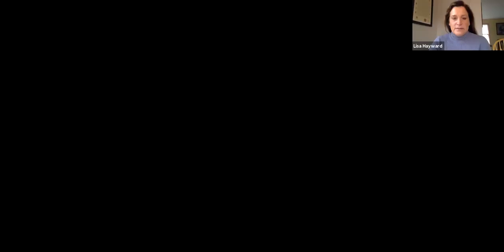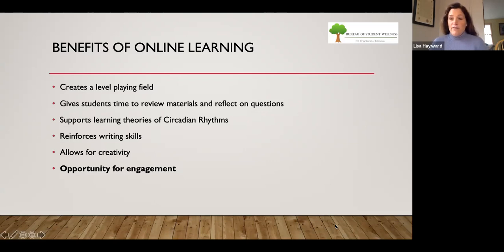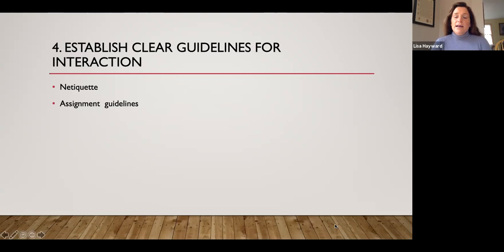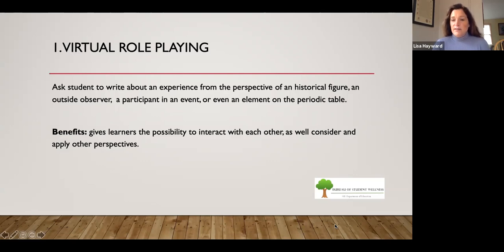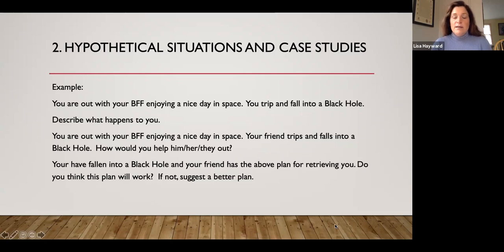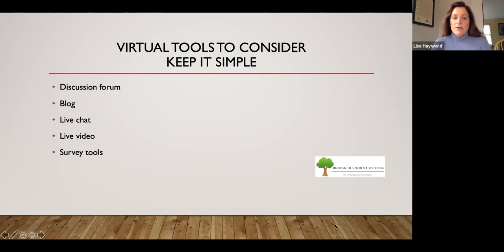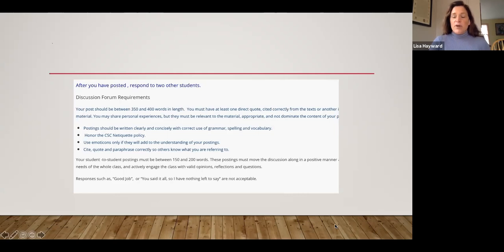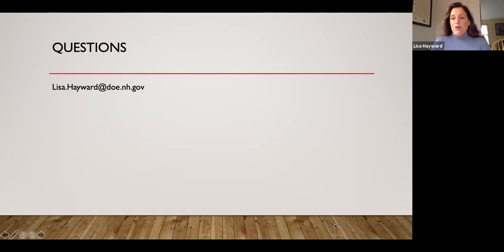Remote Learning Academy: Engaging Students in Collaborative Virtual Learning Activities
This session is an overview of best practices in engaging students in collaborative learning activities.